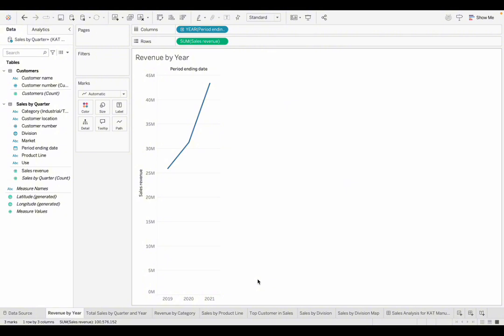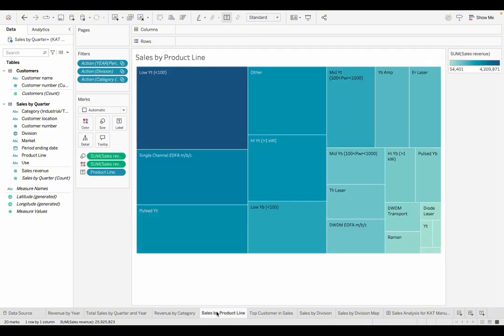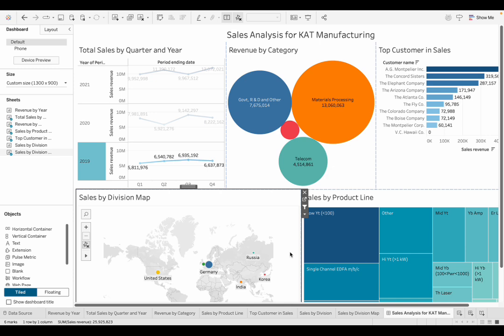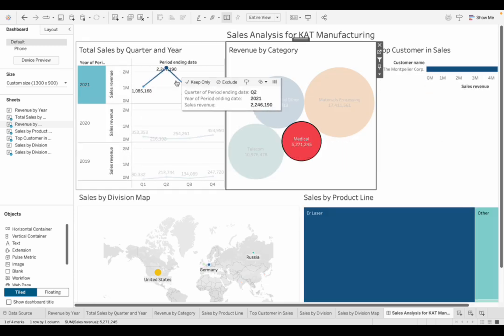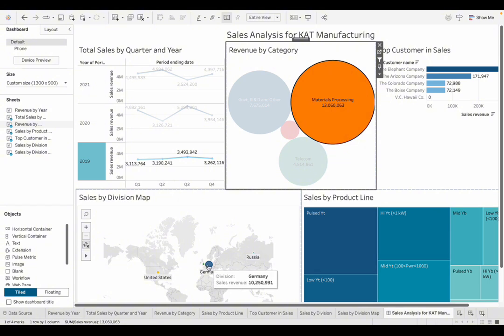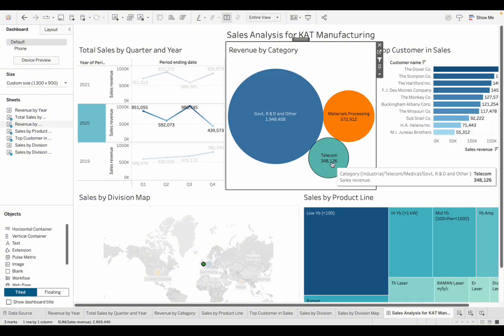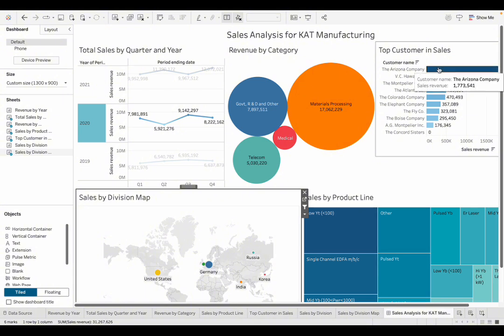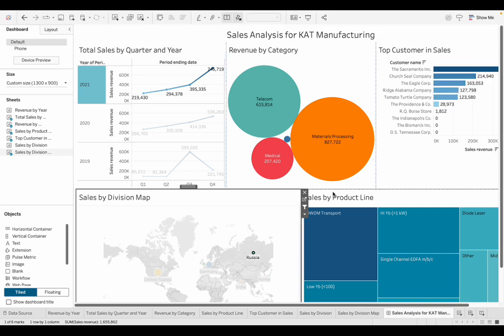ACG 2021 Tableau Project Video